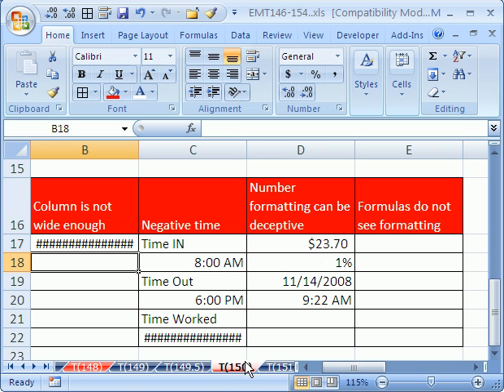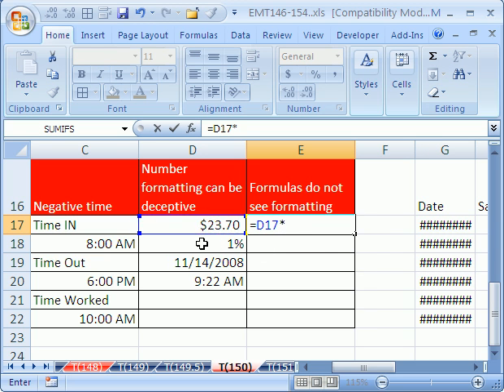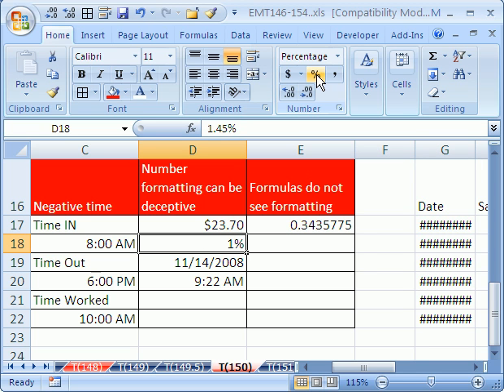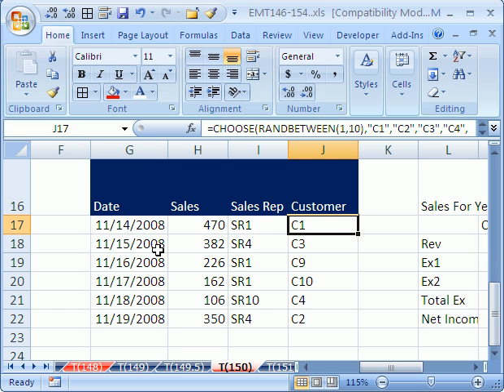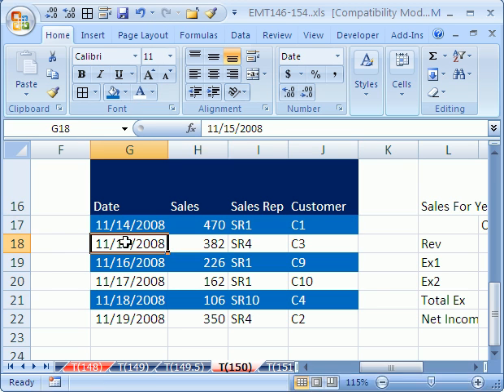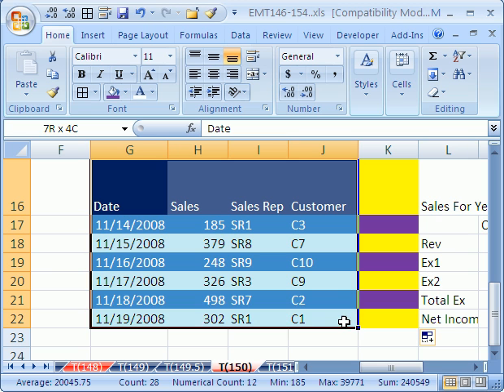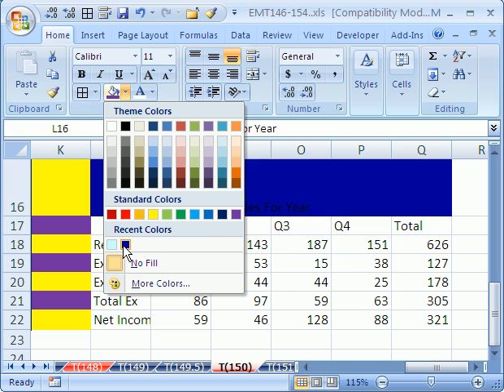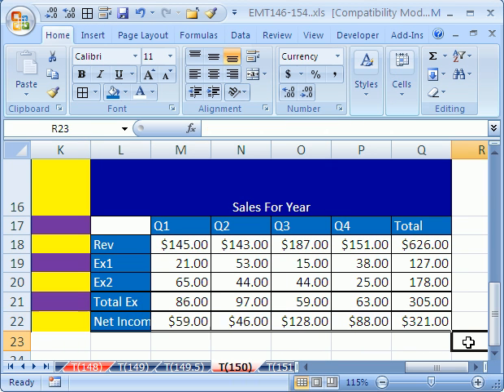Excel Magic Trick #150 Formatting Guidelines (Eye Candy)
Format Formatting Spreadsheets. Learn how to apply formatting efficiently and with eye-candy effectiveness. Learn about basic guidelines for formatting and about common pitfalls in Excel formatting. See the Format Cells dialog box and the: Number tab, Alignment tab, Font tab, Borders tab, Fill tab. See how to apply Number formatting, Alignment formatting (Center Across Selection), Font formatting, Border Formatting, Fill Pattern formatting. Learn about color theory and similar and complementary colors for Excel spread sheets, Time and Date formatting, Column width formatting, accounting formatting and more. Learn about how to apply borders in the correct order.
Format spreadsheet for printing and for looking at and working with